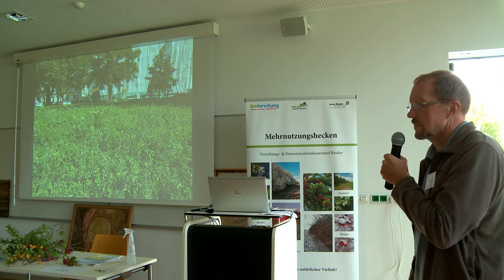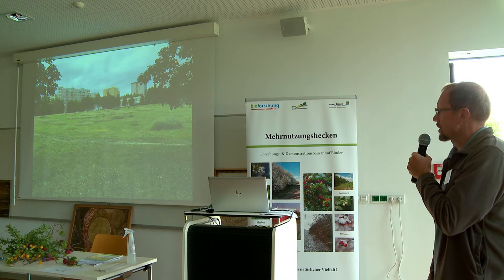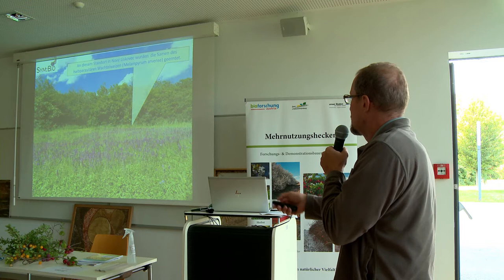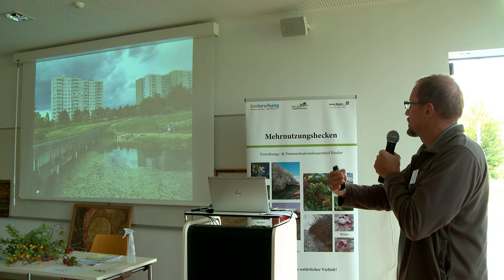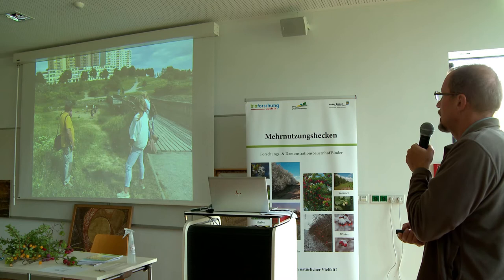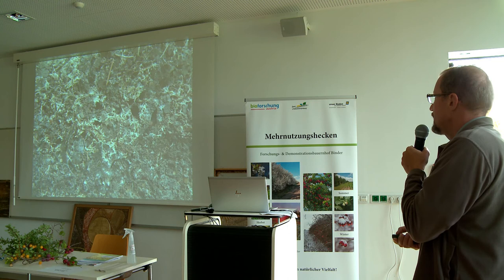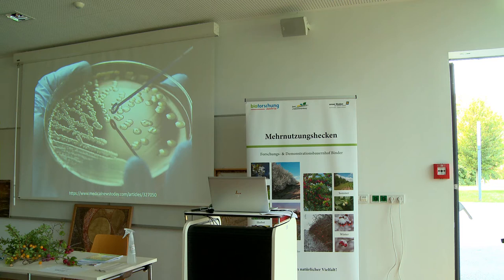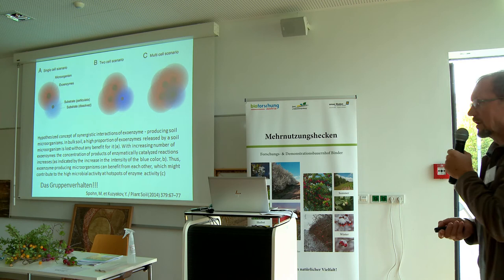08 Jaroslav Zahora, Mendel University Brno (CZ)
28th Conference of the Working Group Sustainability / Soil Protection of the Working Community of the Danube Regions
Soil Ecosystem Services in Agricultural Landscapes on the example of Hedgerows Best Practices & Multiplier Training for Soil Health and Food Contributions to enhance Soilprotection, Productivity, Climate Change Adaptation & Biodiversity

15th and 16th of September 2021, UFT Tulln